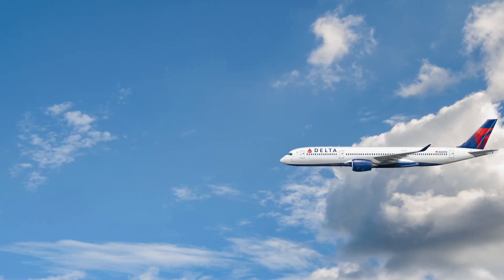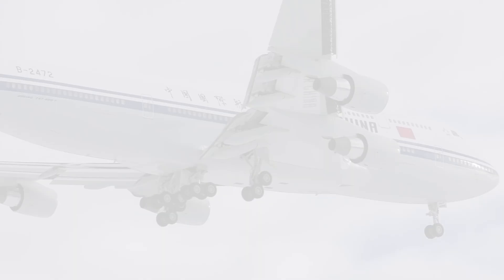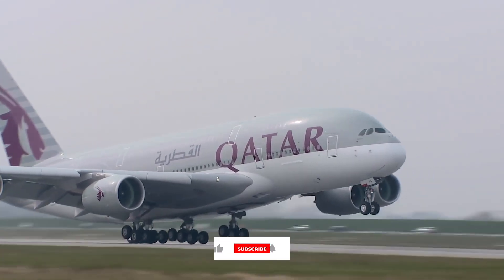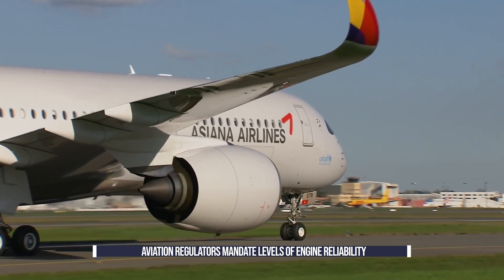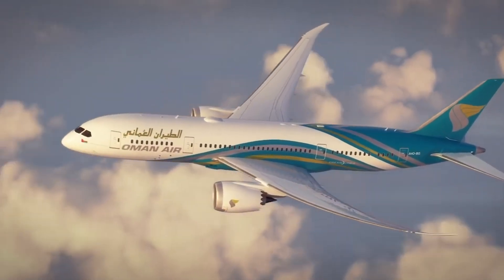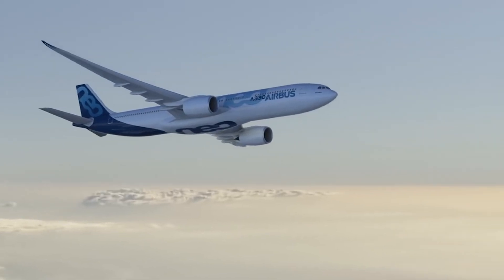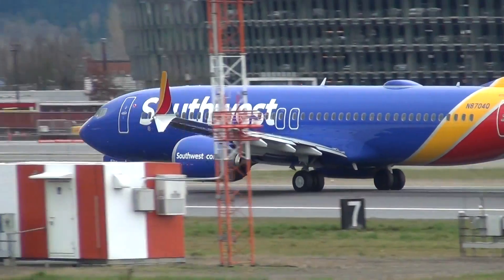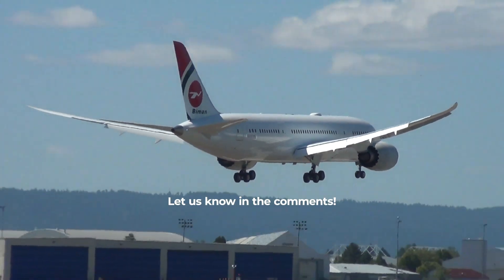How Far Can A Modern Twin Jet Fly On One Engine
With twin-engine jets becoming the norm these days, we thought we would take a look and see how far a modern twin-engine airliner can fly on one engine. Until not that long ago, transoceanic flights were nearly always flown with aircraft with four engines. This was because when it comes to how many engines a plane has, there is safety in numbers. If one engine was to fail, you still had three others to get you to your destination - or at least to a diversion airport.